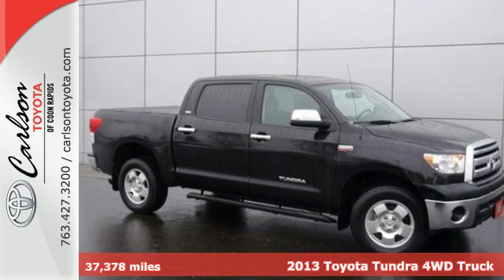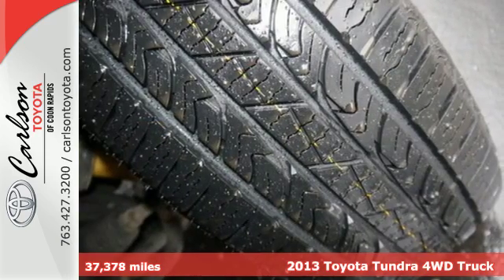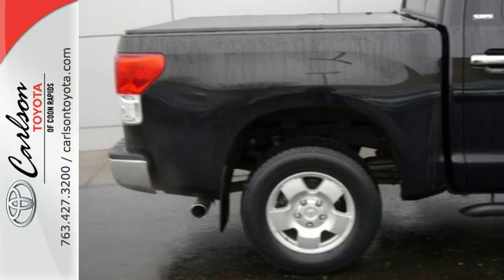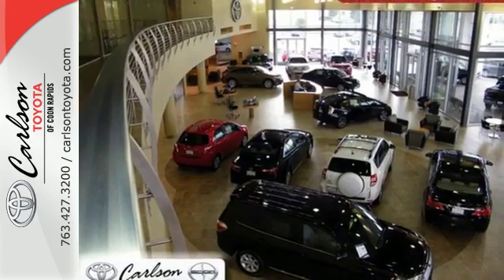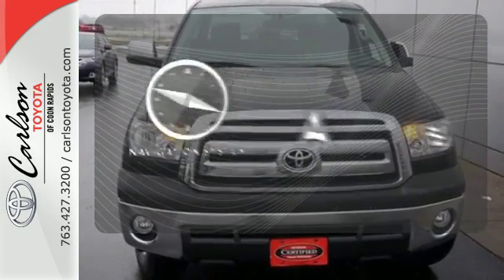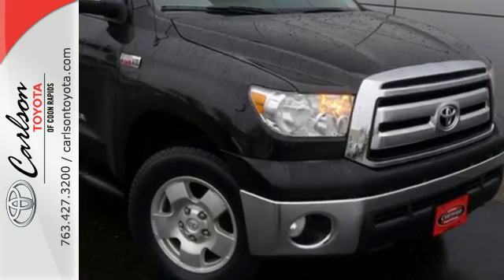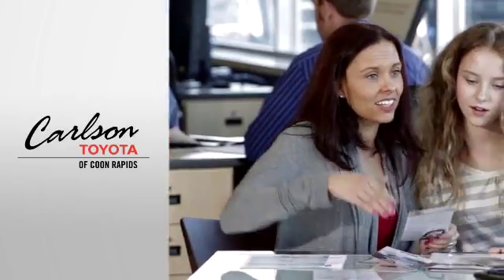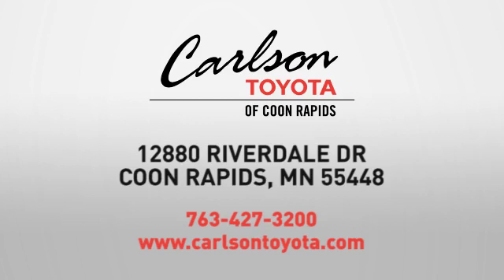2013 Toyota Tundra 4WD Truck Coon Rapids, MN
Year: 2013
Make: Toyota
Model: Tundra 4WD Truck
Trim: CrewMax 5.7L FFV V8 6-Spd AT
Engine: 5.7 L 8 Cyl. Cyl.
Transmission: 6-Speed A/T
Color: Black
Interior: Black
Mileage: 37378
Stock #: 4421P
VIN: 5TFDW5F1XDX288734
SR5 Package, 4D CrewMax, 4WD, Bilstein Shock Absorbers, Navigation System, Off Road Package, Off-Road Tuned Suspension, Power Tilt & Slide Moonroof w/Sliding Sunshade, and Radio: Premium Navigation w/Entune. This Toyota Certified Vehicle has all services up to date and is eligible for 2.9% up to 60 months. Here at Carlson Toyota Scion, we try to make the purchase process as easy and hassle free as possible. We encourage you to experience this for yourself when you come to look at this reliable 2013 Toyota Tundra, ready to get on the job and get going. Named a 2010 Consumer Guide recommended Buy. Climb into this terrific one-owner Tundra and you can't help but be impressed by the way that previous owner took care of it. Toyota Certified Pre-Owned means you not only get the reassurance of a 12mo/12,000 mile Comprehensive warranty, but also up to a 7yr/100,000-Mile Powertrain Limited Warranty, a 160-point inspection/reconditioning, 1yr Roadside Assistance, trip-interruption services, rental car benefits, and a complete CARFAX vehicle history report.

Address:
12880 Riverdale Drive NW